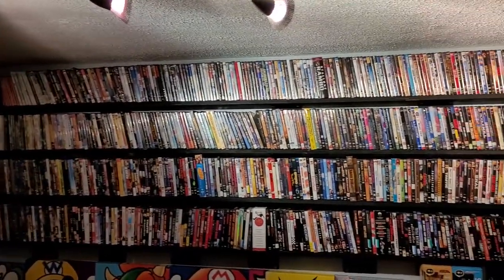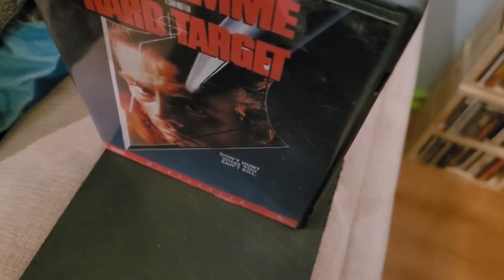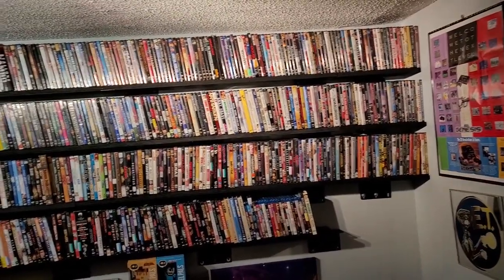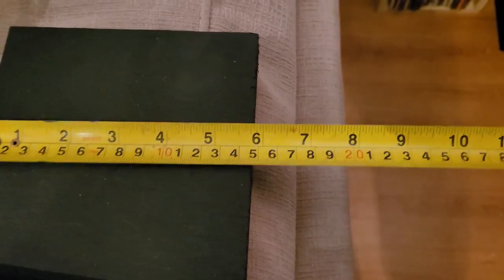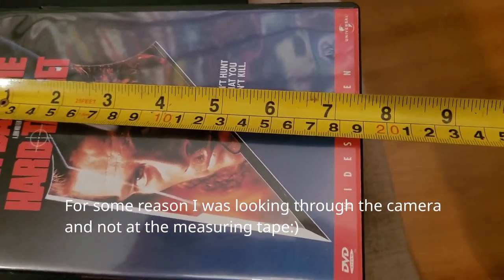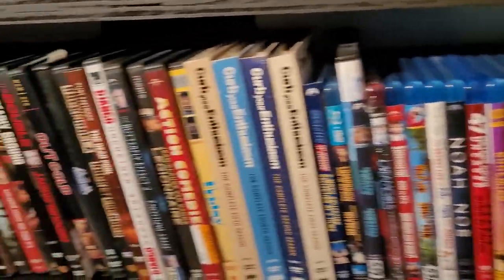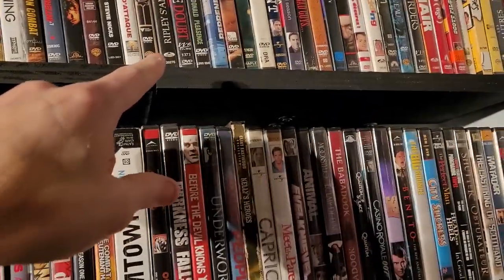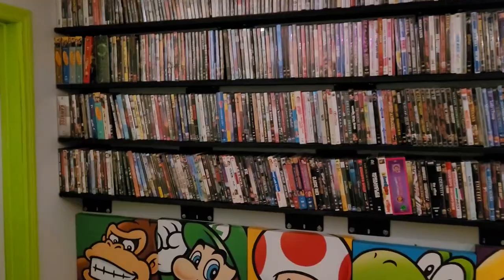How I Built My Video Game and DVD Video Shelves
I go through a little tutorial about how I built my video game and DVD shelves. I love watching DVD's on my HD CRT TV so I needed to figure out a way I could fit them all in my man cave. I don't think there will be many more video games to fill that shelf but I will continue to collect DVD's.